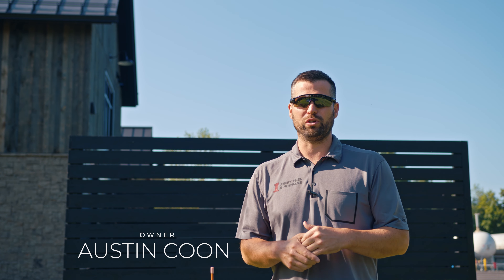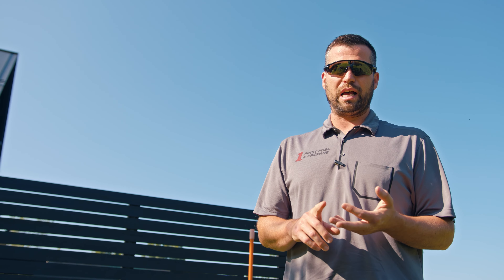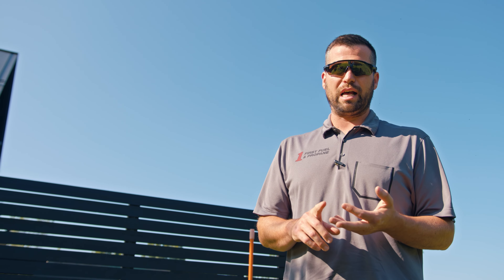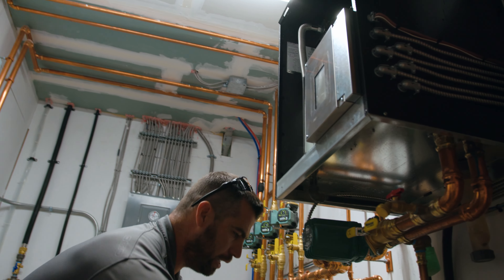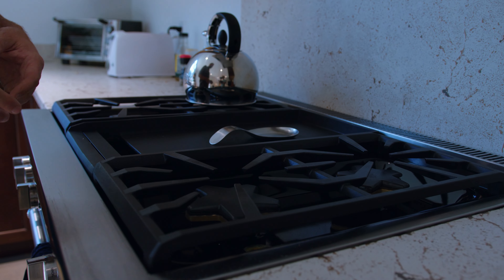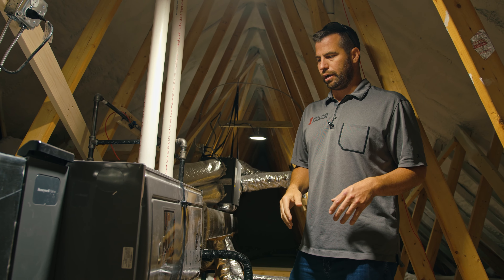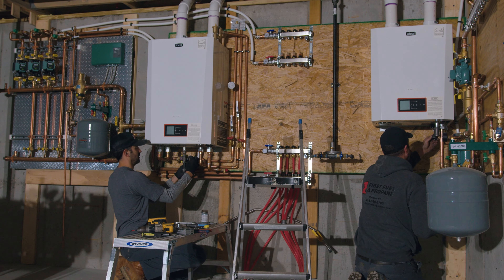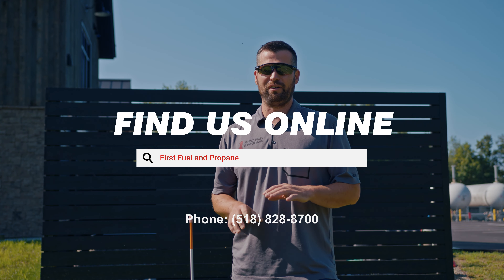Propane Safety Inspection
Oftentimes we get asked the question of what exactly do we do on our gas check and propane safety inspection. In this video, Austin - a professional propane technician and one of the owners of First Fuel and Propane, walks you through the process of different service scenarios. This video also showcases how the propane safety inspection process is applied to different types of propane appliances. Stay safe - let our family take care of yours!